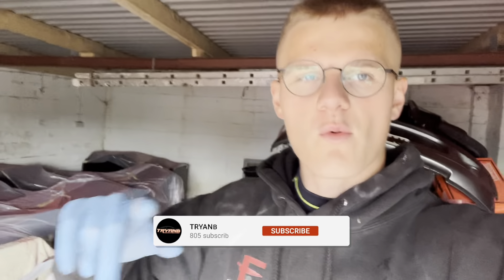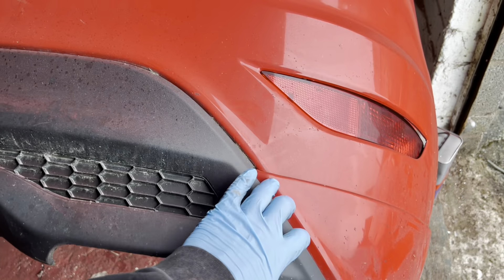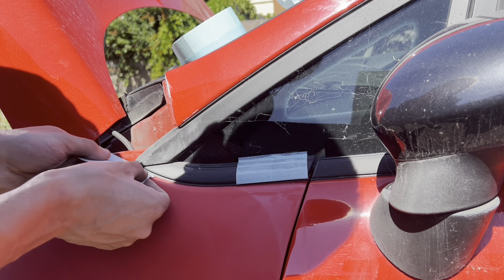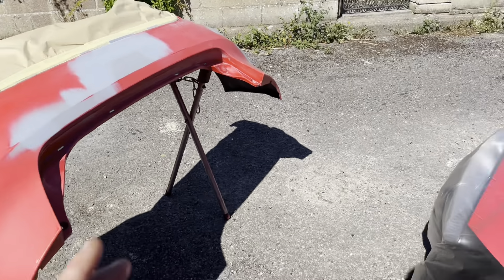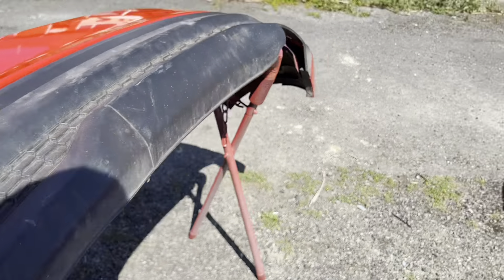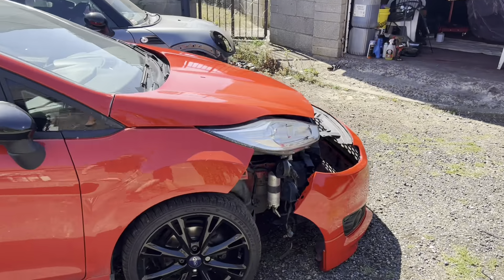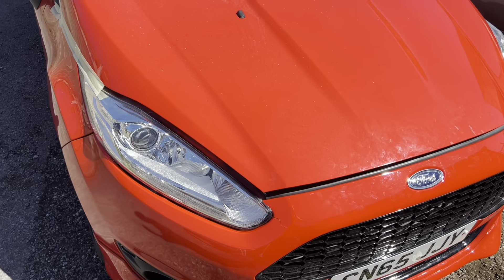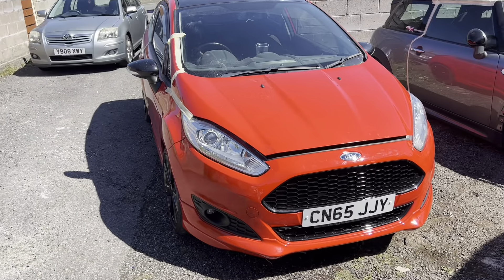REBUILDING A 2015 FORD FIESTA FROM COPART | PART 7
In this episode I paint the front wing and side skirt, as well as painting the rear bumper. All was going sell until I started to fit the front bumper we repaired in the last episode..